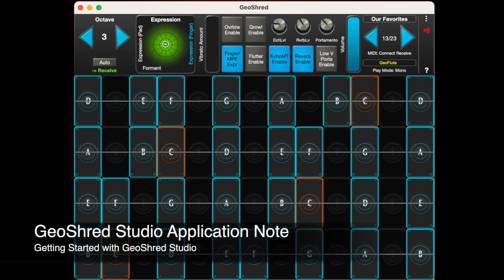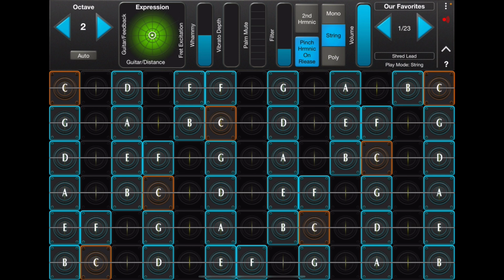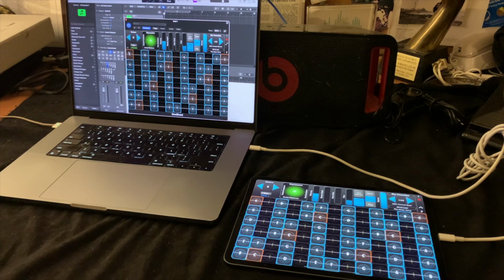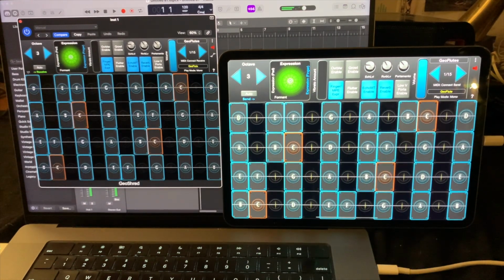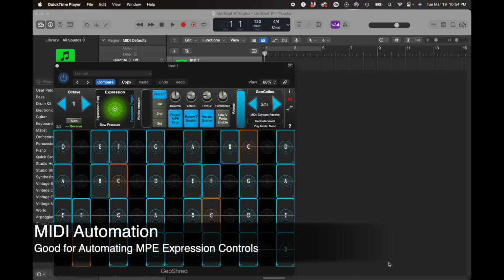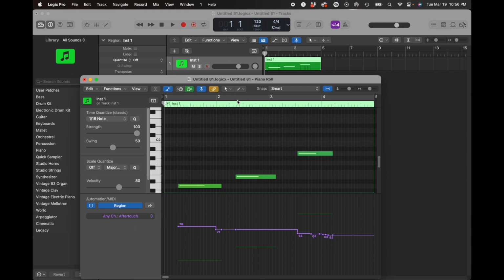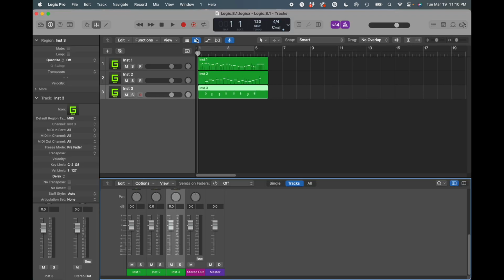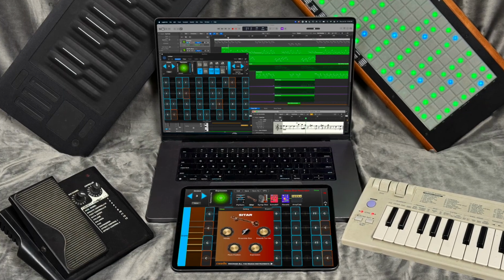Application Note #46: Recording GeoShred Studio in Logic Using the AUv3 Plugin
0:00 GeoShred Studio
0:21 Putting it all together, a Small Project
0:47 GeoShred Studio is a part of your workflow
1:09 Installing GeoShred Studio and GeoShred Essentials
1:22 Turning on iCloud for preset synchronization
1:53 Getting MacOS Instruments From the Store
1:59 Installing GeoShred iOS
2:01 Turning on iCloud for Preset Synchronization
2:11 Turning on Automation
2:34 Connect iPad to Mac using Charging Cable
2:45 Using Audio MIDI Setup to configure IDAM
3:04 Example Logic Project
3:34 Setup GeoShred Connect on Mac
4:03 Setup GeoShred Connection on iOS device
4:29  GeoShred iOS Controlling GeoShred Mac
4:52  Example Recording Using GeoShred iOS to Control GeoShred Mac
5:14  Play it Back!
5:27 GeoShred Mac Responds to Program Changes from GeoShred iOS
5:57 GeoShred Mac and iCloud
7:04 Automation
7:44 How Automation Parameter Assignment works in GeoShred
7:54 User Defined Parameters
8:00 Automation Filter Sweep
9:00 MIDI Controller Automation
10:08 MPE Channel Pressure (aka AfterTouch) Controls Multiple Parameters.
11:00 MIDI Automation is Found in Logic's Piano Roll
12:00 Automation Considerations
12:30 Loading/Saving AuV3 Projects Created with Earlier Versions of GeoShred
13:10 Procedure to Convert Older Projects
14:08 Summary - Procedure to Convert Older Projects
14:17 Putting it all Together, a Small Project
14:42 Full Mixdown
15:17 GeoShred as a MIDI/MPE controller for GeoShred Studio
15:22 GeoShred Control is a free MIDI/MPE controller that can be used with GeoShred Studio
15:32 MPE Controllers, MIDI Keyboard and Wind Controllers.